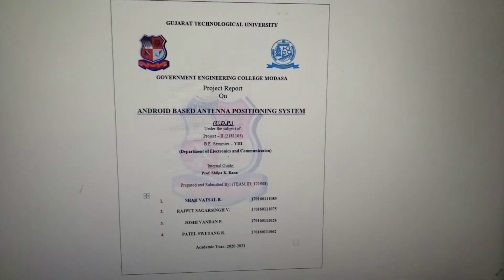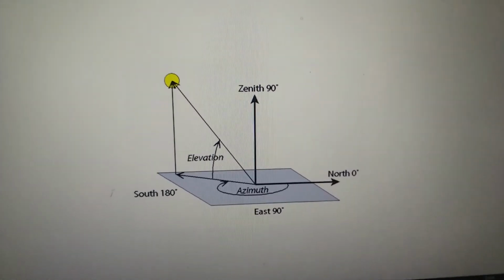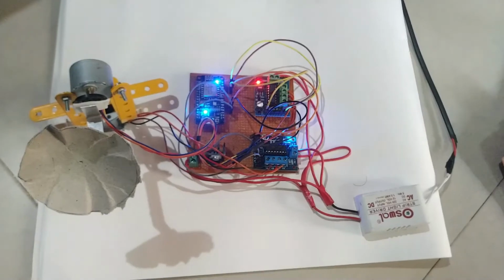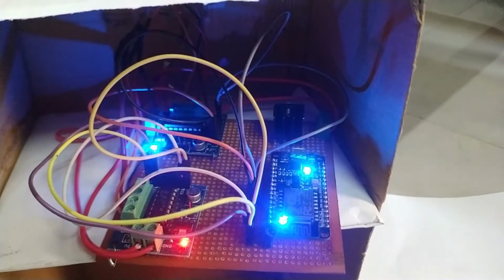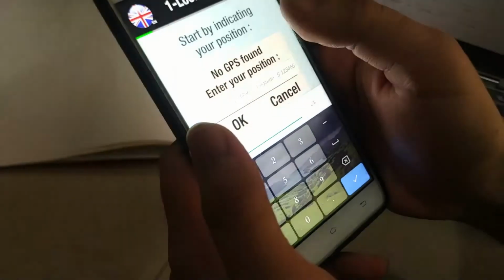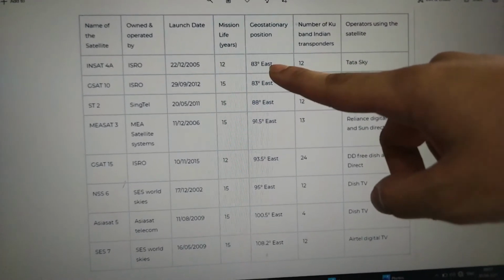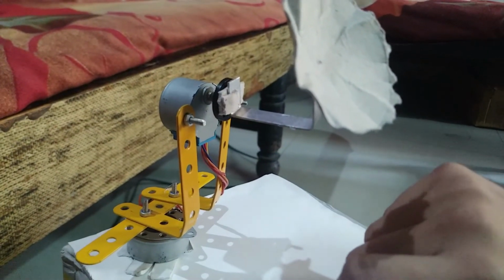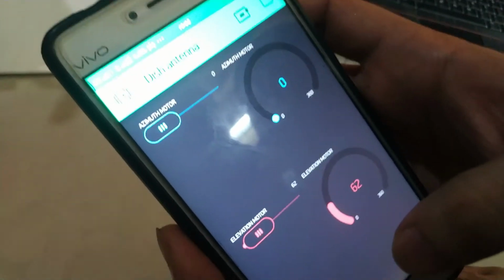Dish Antenna Positining System by using an Android application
Antennas which are related to the parabolic reflectors are the most common type of directive antennas when we require the higher amount of gain.
When we talk about the pointing a satellite dish, the two primary considerations are the angle of azimuth and elevation.
Here angle of elevation is the angle where our satellite dish is pointed into the sky at a (typically 90°) angle to the signal from the satellite.
When we have 0° angle of elevation then it is considered parallel with the earth and when we have 90° angle of elevation it is considered as pointing straight up into the sky.
Some antenna systems provide azimuth rotation which is a rotation about a vertical axis. Antenna positioning systems often provide both azimuth and elevation or the vertical and horizontal rotation of the antenna. The dish antenna should always point to a satellite in space to receive maximum signal.